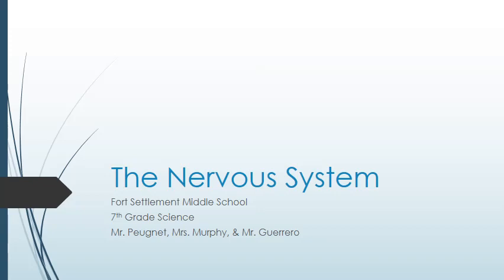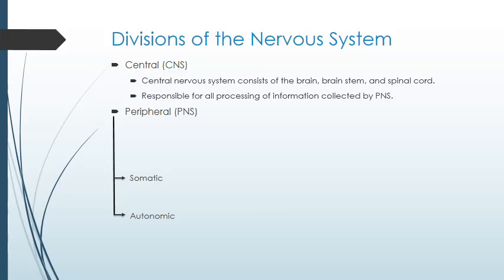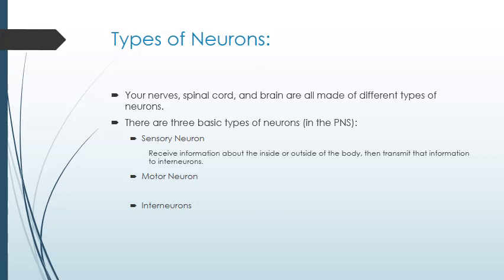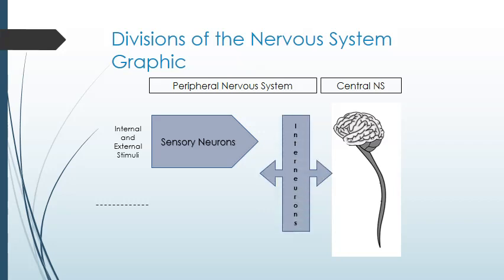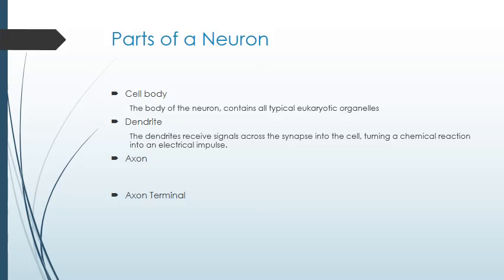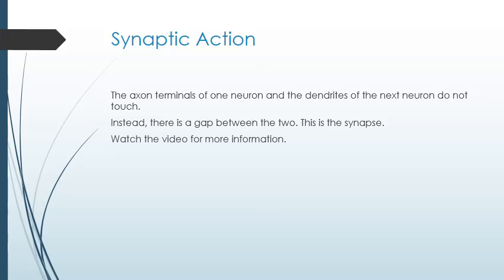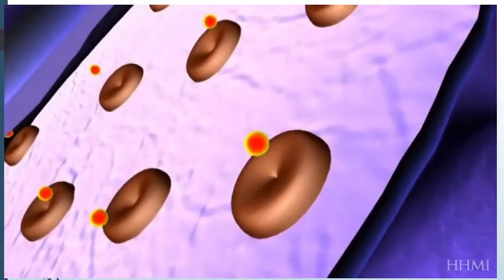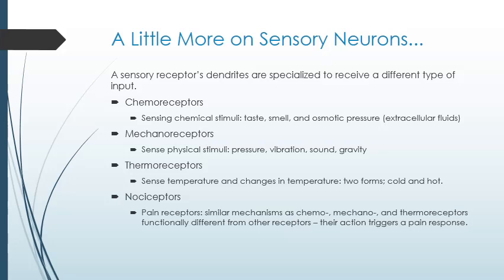Nervous System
Video segment from HHMI Biointeractive: "Molecular Mechanism of Synaptic Function."